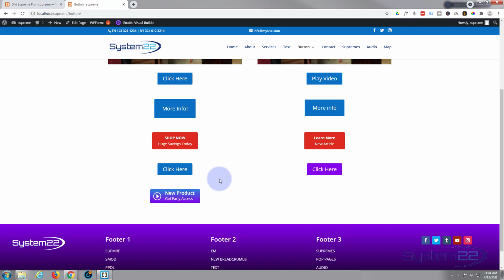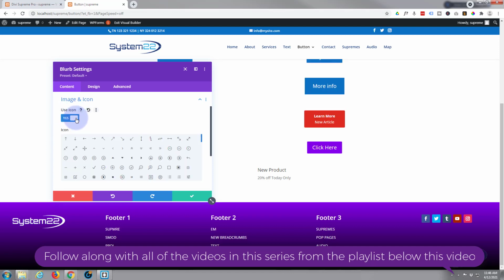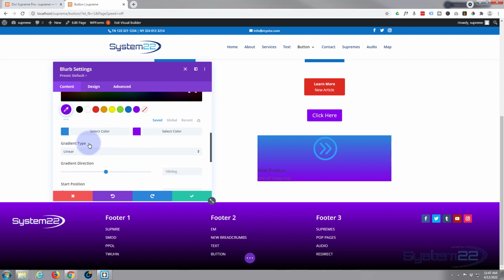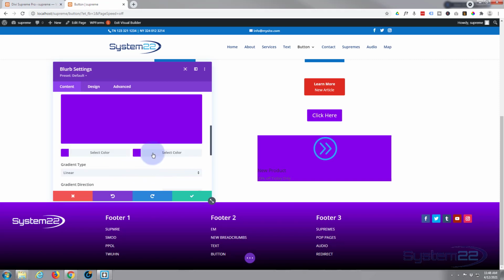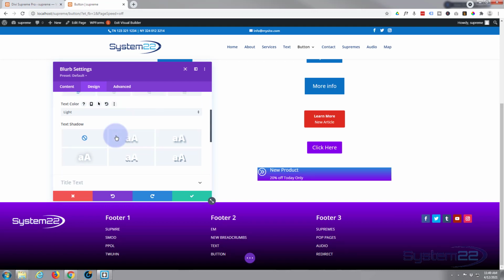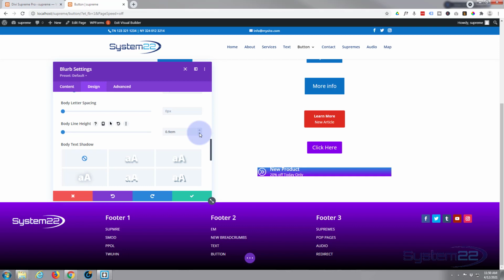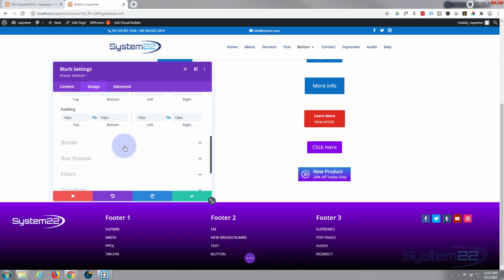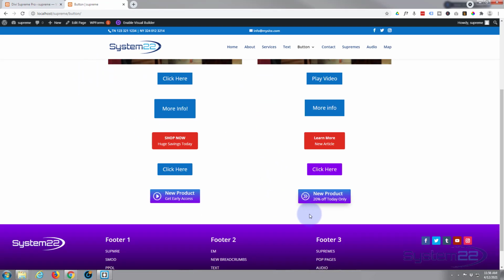Divi Theme Create A Button With An Icon And Two Lines Of Text 👈👍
Divi Theme Create A Button With An Icon And Two Lines Of Text. The Divi theme from elegant themes is absolutely awesome. The Divi theme has a great button module. Unfortunately, this module will not allow you to create a button that has two lines of text. But with the Divi theme they have made it so easy to create a custom button, using almost any module.
In this video we are going to create a custom button using a Divi blurb module. Our new button will have an icon on the left-hand side, as well as two lines of text that can be customized to suit your needs.
There is no coding involved today build these buttons. Everything is being done with the onboard features the Divi theme. So, follow along with the video and see how easy it is to create a custom button with icon and two lines of text.

CHAPTERS

 00:00    Intro
 00:56    Add Divi Blurb Module
 01:13    Add Text Lines
 01:37    Add Icon
 02:03    Add Link For Module
 02:27    Create Gradient Background
 03:33    Hover Background Color
 04:18    Button Icon Placement
 04:52    Adjust Text Line Height
 06:13    Set Button Size
 06:35    Button Padding
 06:56    Creating Round Corners
 07:33    Box Shadow
 07:52    Result

SOCIAL MEDIA
Follow what I'm doing on: